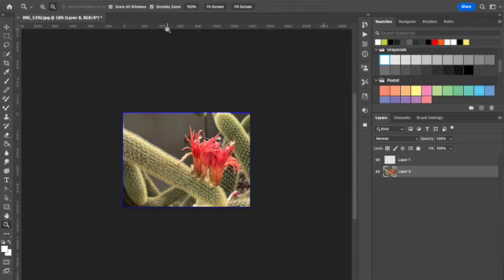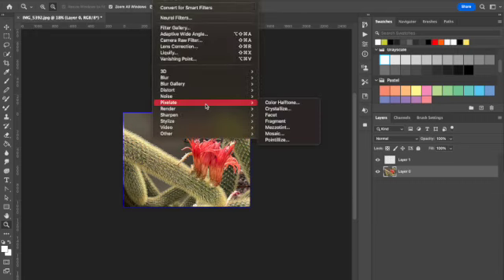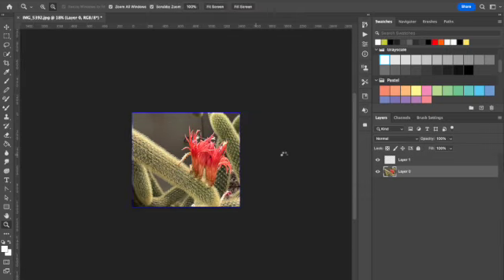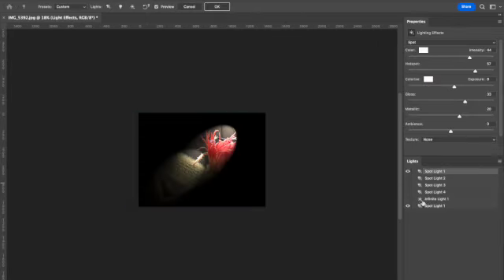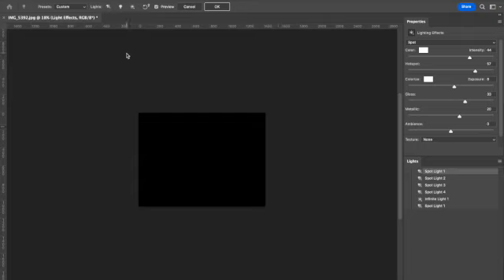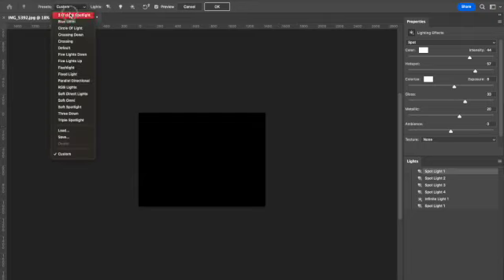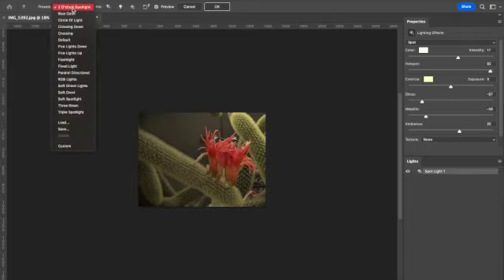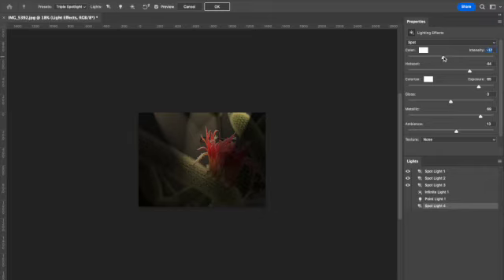Photoshop Lesson 6: Changing an images light source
This feature is being phased out of Photoshop so may not work in the desired way.